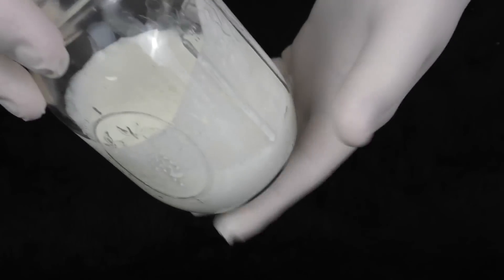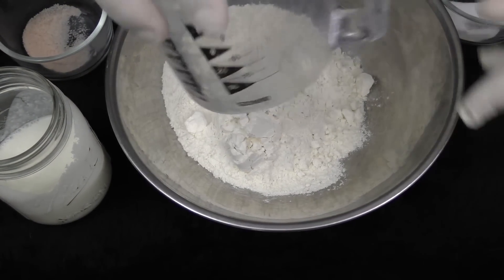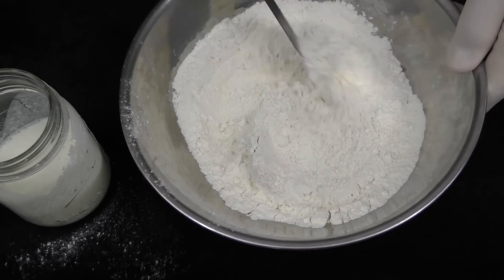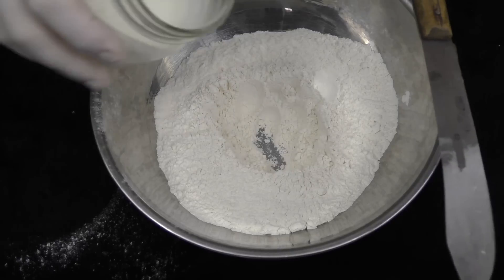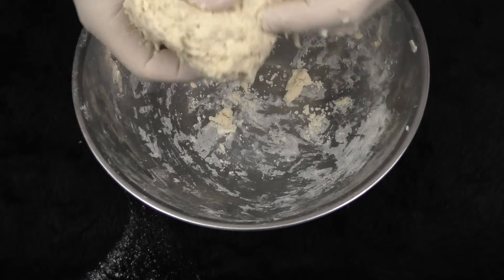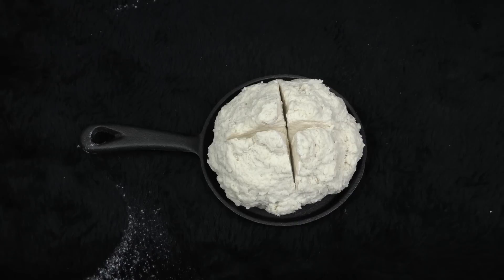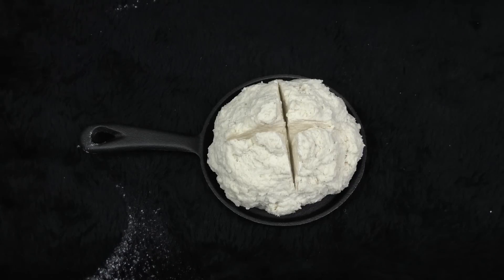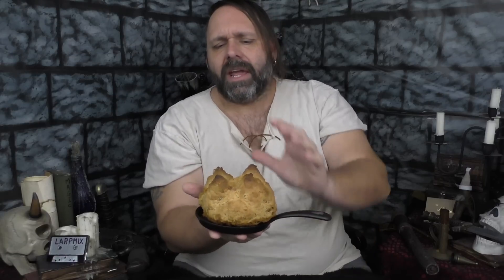🍞 Crafting Simple Soda Bread for Any LARP Genre! 🌟 | DIY Recipe & Culinary Magic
In this video, Maxx shows you how to make simple Irish Soda Bread from 4 ingredients.  It's a fantastic bread that is very easy to make, travels well and fits any larp genre.  Plus it's tasty too!

You'll Need:

2 Cups All Purpose Flour
1/2 Tsp Baking Soda
1/2 Tsp Salt
3/4 Cup Buttermilk

Mix it into a loose dough, form into a ball and cut an X on top.

Place on pan in oven at 425 F for about 30 minutes.

This will make the amount in the video, which I consider a 1-2 person serving.

There are tons of ways to vary the recipe by adding to it and substituting other items and it can be baked in many different ways as well.  Because it's very cheap to create, I suggest experimenting and finding a variant you like.

Some simple suggestions would be to add food coloring, chocolate chips, raisins, nuts, sugar, beer, cooked bacon, seeds, cut a different pattern on top of it, do an eggwash on it or anything that makes it fit your character, setting or genre.

If you make this recipe, or create your own, please let me know and share a photo with me on social media or email @larpmix

As always, Adventure On!

Special thanks to my Patrons and supporters!

or